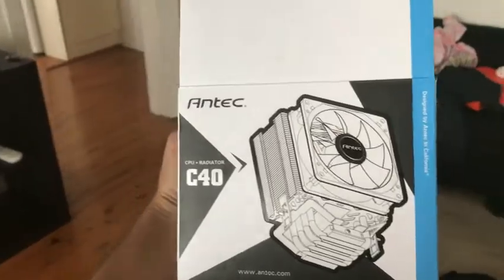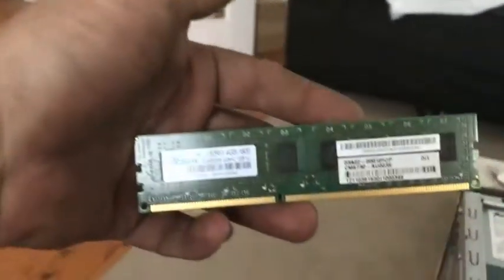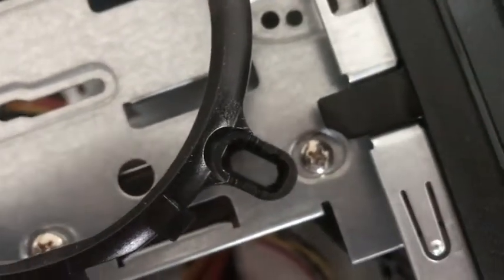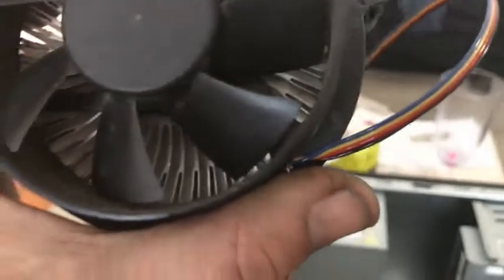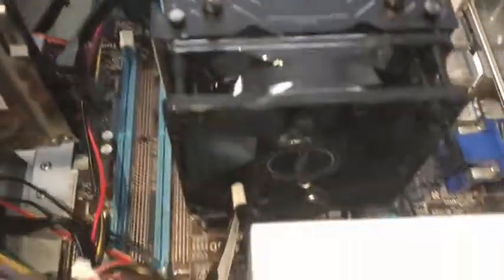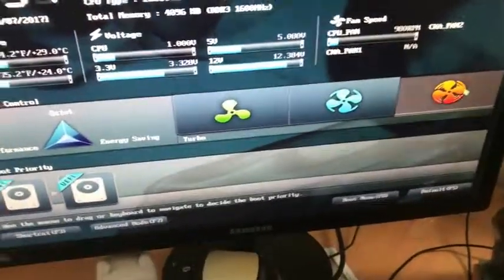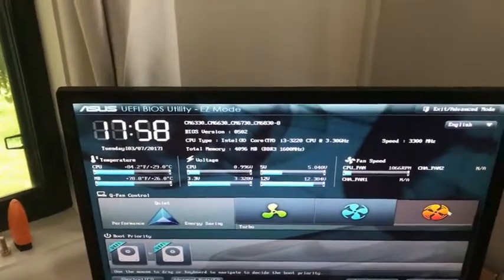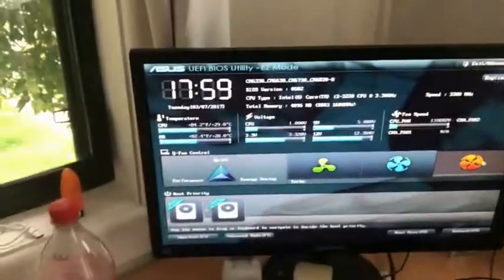Random vids :changing my stock cpu cooler to a better one.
needed a better cpu cooler for editing and playing games.
thought id upload this one just to give an update on the pc situation.

hope you guys enjoy, like sub and all that good stuff.